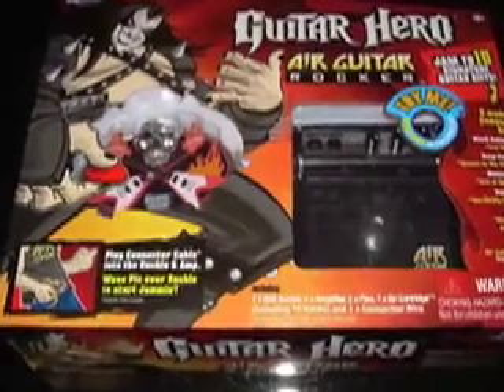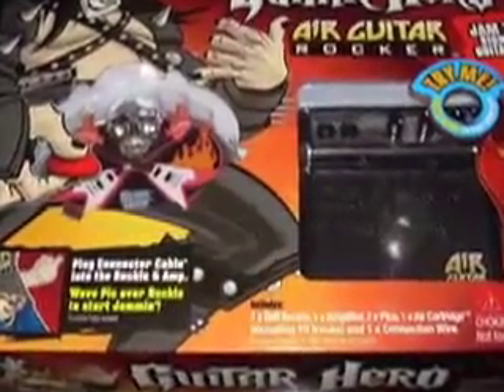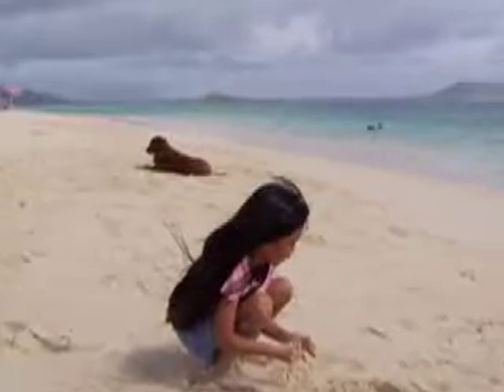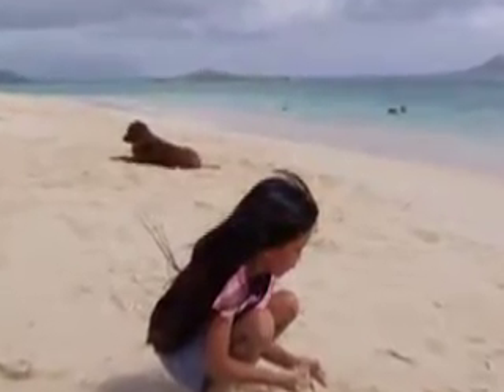RFID Music: Air Guitar Rocker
Enter the world of RFID music.  Explore an interactive device called Air Guitar Rocker.  We are using a Nokia 6131 NFC phone to read and send a message from a tagged pick to an Apple iPhone.  By touching the screen a link is activated and a YouTube video is downloaded and displayed.